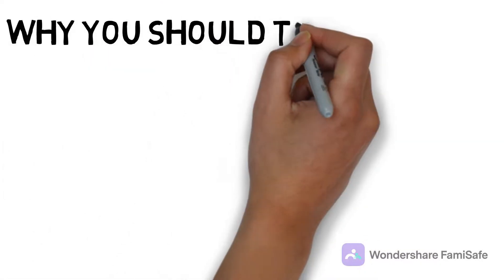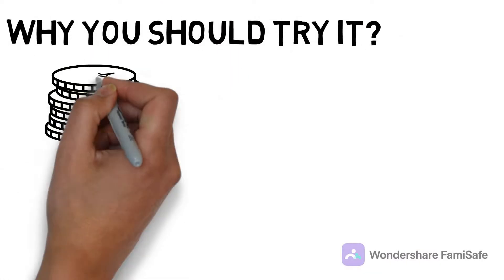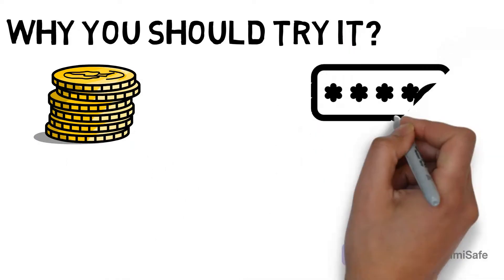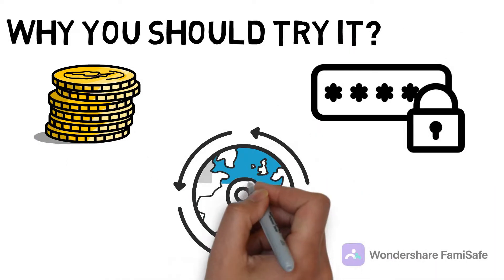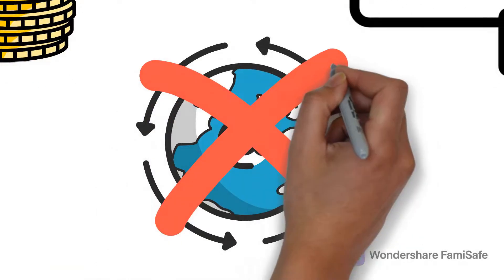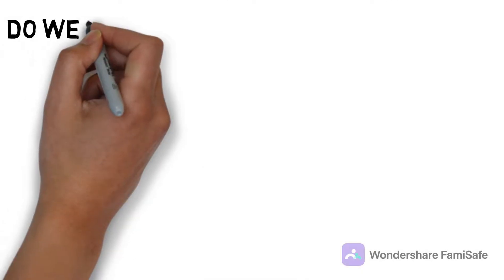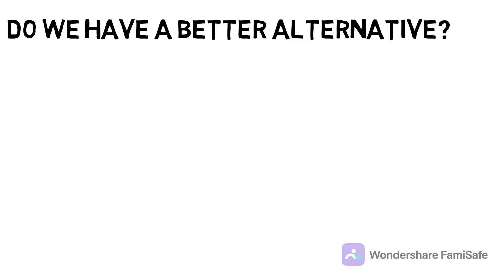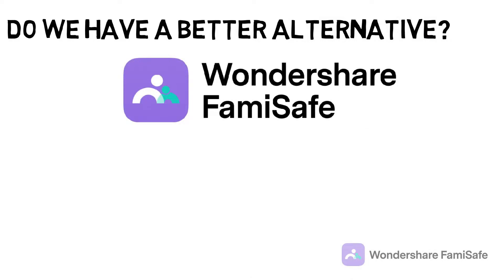Mac App Blocker: How To Block Apps on Mac via FamiSafe Parental Control App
Learn how to block apps on your Mac using Mac App Blocker and FamiSafe Parental Control App!
Wondershare FamiSafe is the Most Reliable screen time parental control app with features like kids’ screen time limiting, location tracking, website filtering, game & porn blocking, suspicious photos detecting and suspicious text detecting on social media app like YouTube, Facebook, Instagram, WhatsApp and more. 👨👩👧👦 Link family devices, keep your family safe.

Kids are growing up in the digital age, and we should help them cultivate healthy digital habits. FamiSafe screen time parental control app makes it easier.
✓ Kids like to stay up all night for online chatting or gaming and easily get poor eye vision. FamiSafe parental control app with screen time and activity report feature would help you.
✓ When kids secretly leave school and skip classes without permission or get brought to dangerous places, you could use FamiSafe screen time parental control app with a location tracker.
✓ Kids are easier exposed to gambling or porn sites, or even post and share sexually explicit photos in social media apps. You would receive instant alerts from FamiSafe screen time tracking app and keep your kids away from online danger.

NEW Dashboard & Notification
-View screen time limit and Today’s Alert on Dashboard
-Check notifications by categories

-Track your kids’ current location and location history timeline

Website Filter and Brower History

-Send instant warnings when detecting dangerous pictures in kids’ phone albums

-Setting keywords you concerned about, such as Sex, Violent or Drugs

How to track screen time, block app/game/porn, filter websites, and detect suspicious things with Parental Control App & Location Tracker - FamiSafe?
1. Install FamiSafe phone screen time tracking app on the device you want to supervise;
2. Register a FamiSafe screen time parental control app account;
3. Start screen time and parental control!

---FAQs---
• Does FamiSafe phone tracker app work on other platforms?
-FamiSafe can put parental controls on iPhone, iPad, Kindle devices, and PC (installed on child devices) like Windows 10 and Mac OS.
• Can parents monitor two or more devices on one account?
-Yes. One account can manage up to 30 mobile devices or tablets.

0:00 What is Mac App Blocker
0:26 What can Mac App Blocker do
0:35 Advantages of Mac App Blocker
0:44 Shortcomings of Mac App Blocker
0:46 Best alternative-FamiSafe parental control app